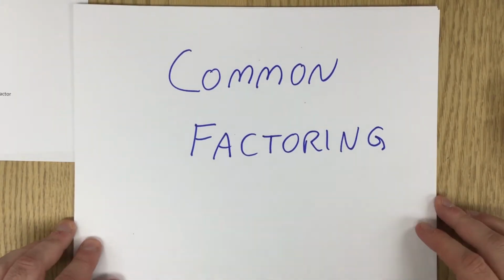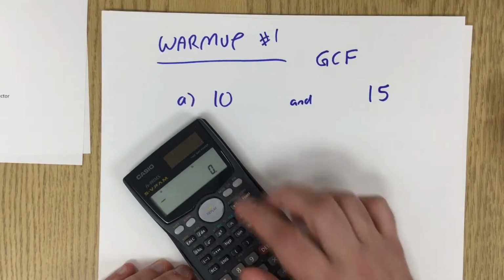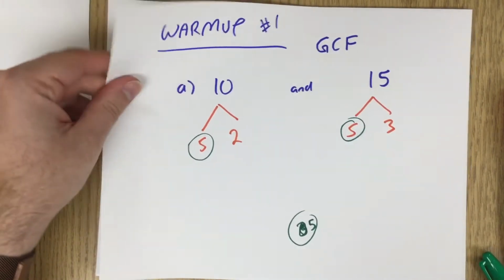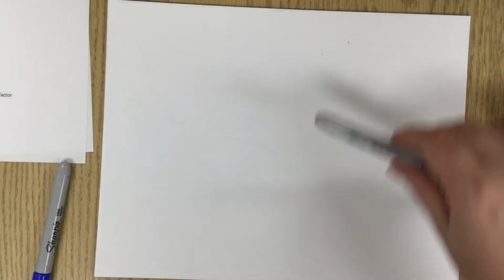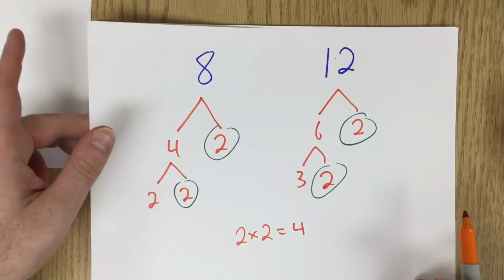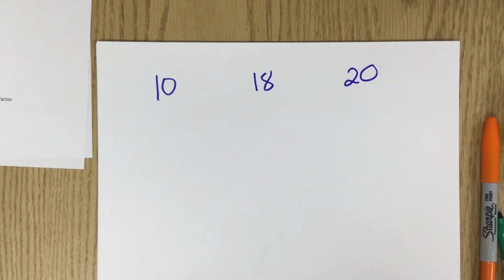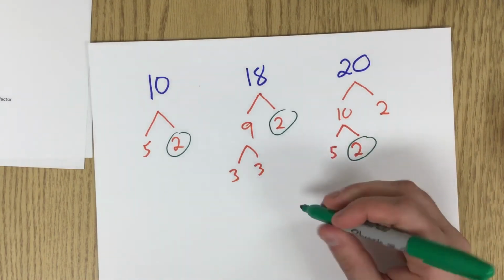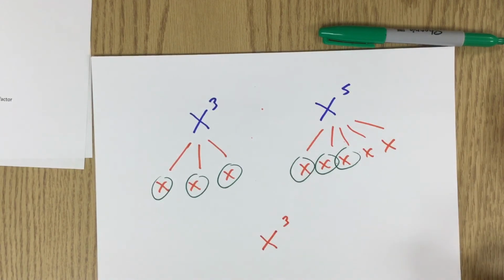Common factoring part 1/4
This actually is just a review of finding the greatest common factor